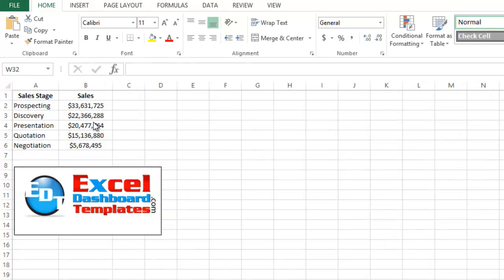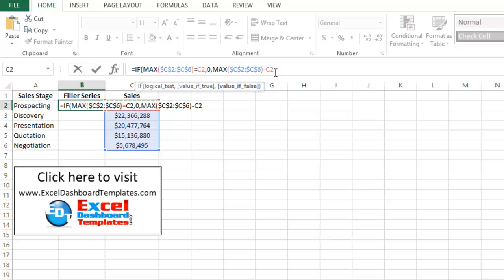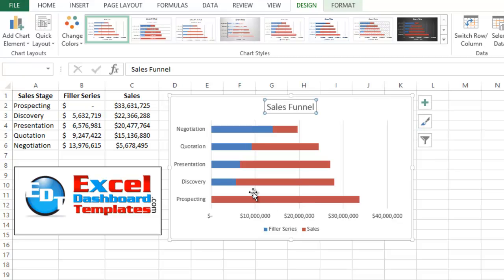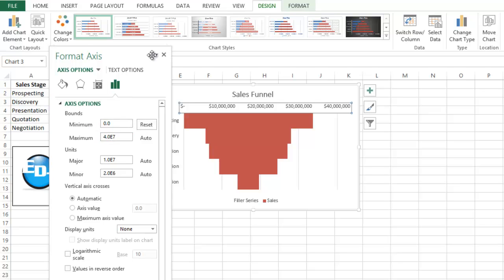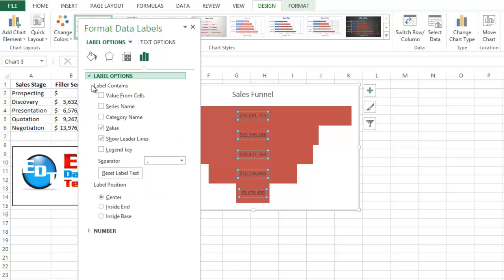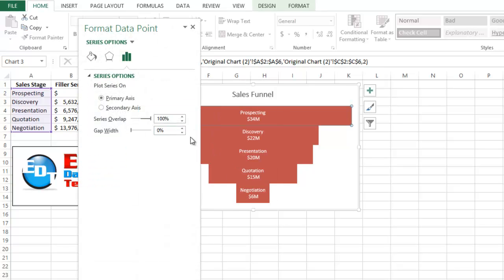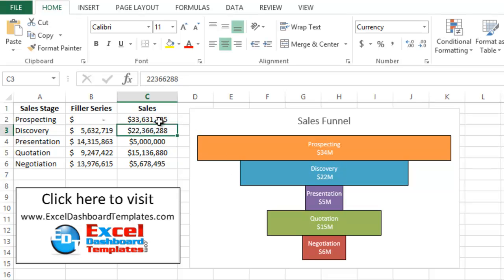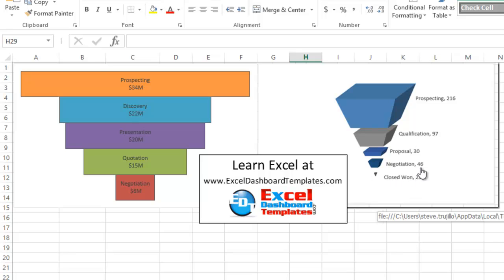How to Make a Better Excel Sales Funnel Sales Pipeline Chart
Learn how to make a more accurate and visually understandable Excel sales funnel chart for your executive dashboard.